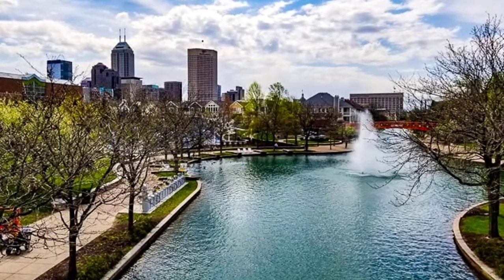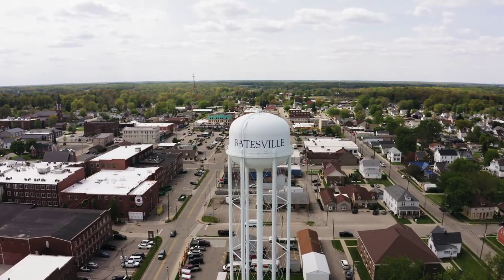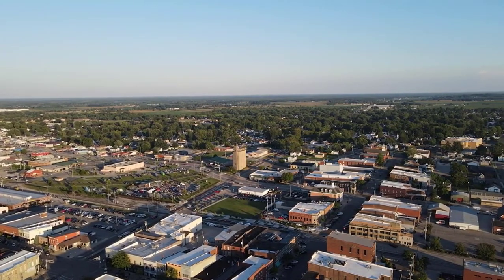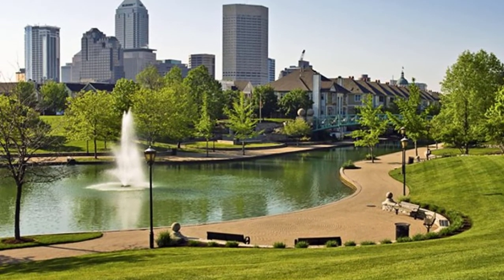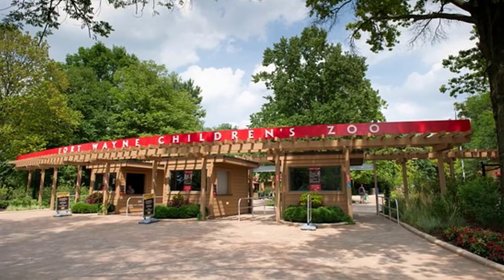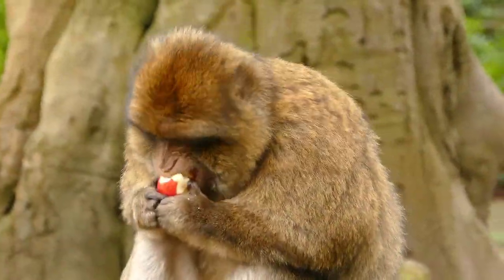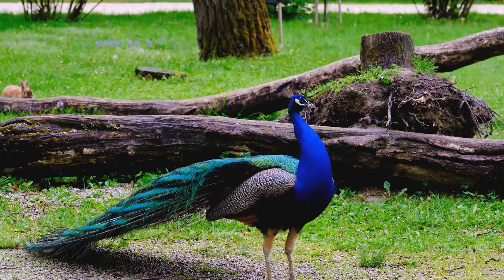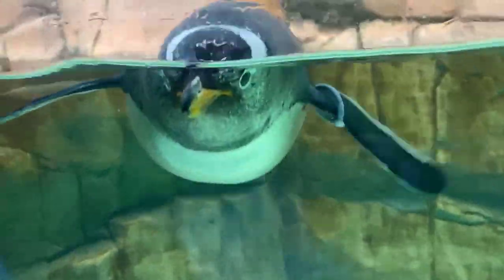5 Top-Rated Tourist Attractions & Things to Do in Indiana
In this video, we'll share 5 Top-Rated Tourist Attractions & Things to Do in Indiana. From historic landmarks to world-famous theme parks, these attractions are sure to please visitors of all ages!

 Indiana is a beautiful state and its attractions are just as beautiful. In this video, we'll share 5 of the most popular tourist attractions in Indiana and explain why they're Top-Rated. From state parks to lavish mansions, these attractions are worth a visit!